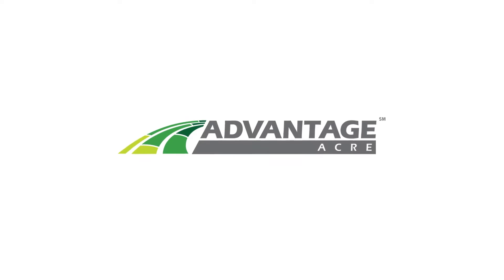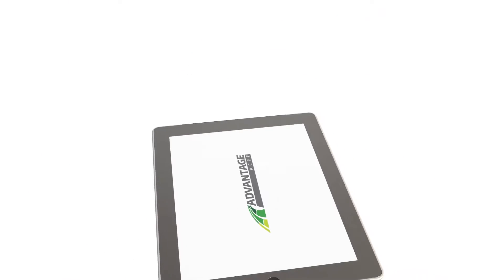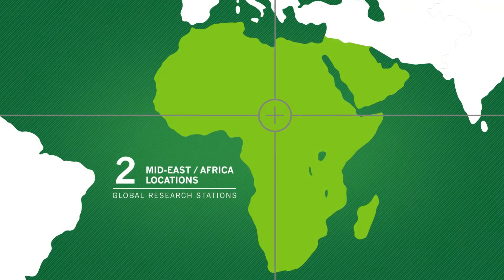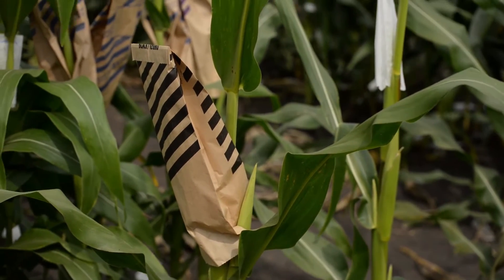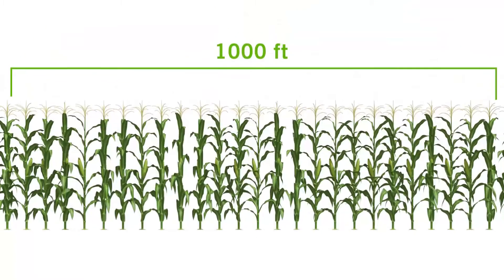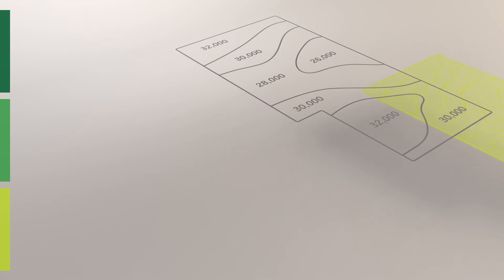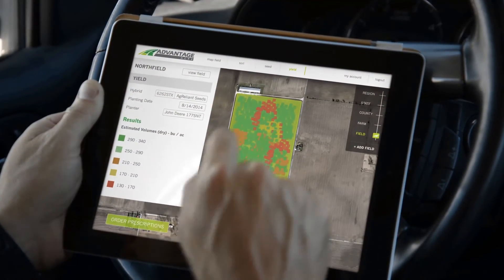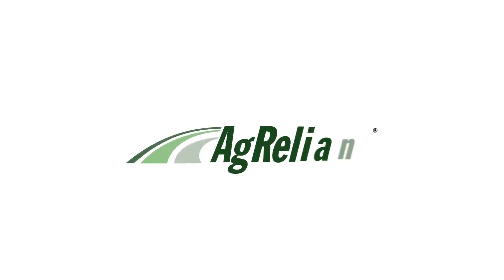Advantage Acre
Stay social with AgriGold!